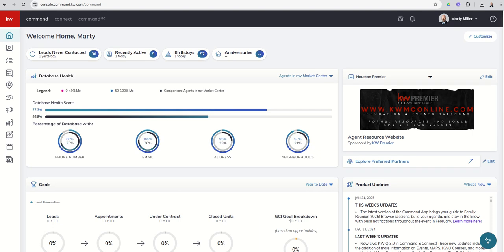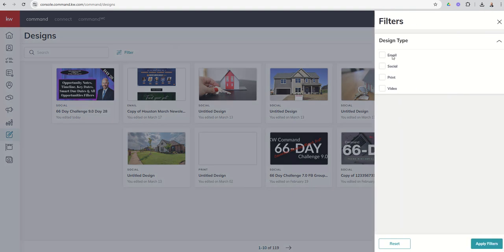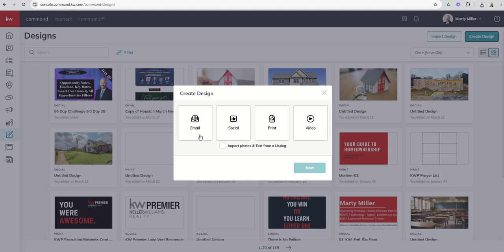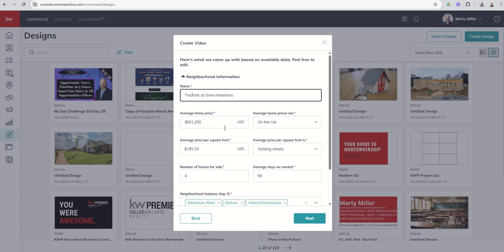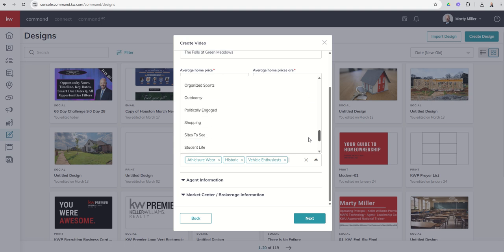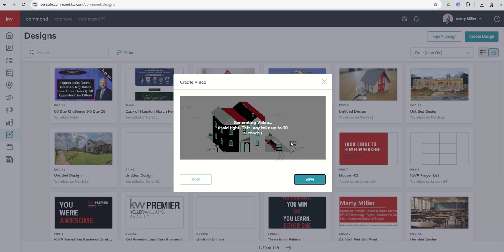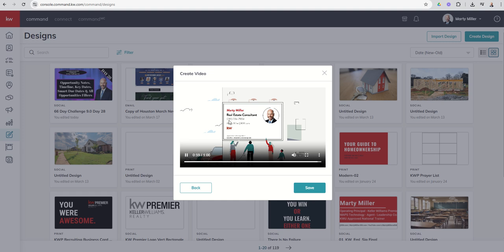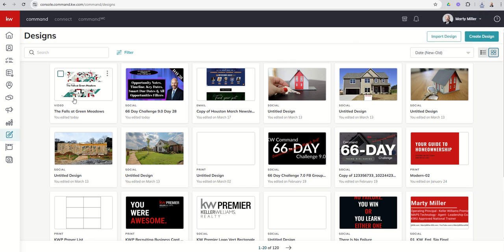KW Command 66 Day Challenge 9.0 Day 29 - Introduction to Designs & Neighborhood Marketing Videos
The Designs applet is a KW Agent's opportunity to create a variety of pieces that can be used across Socials, Email, Print and more.  Today we introduce the Designs applet and then dive into creating a Video design.  You'll learn how, in a matter of minutes, you can create a simple animated video to feature a local neighborhood and provide stats around average price, price per square foot, days on market and more.  Once completed, this video can be easily downloaded and then posted where you see fit.